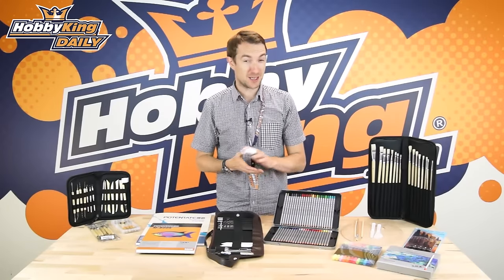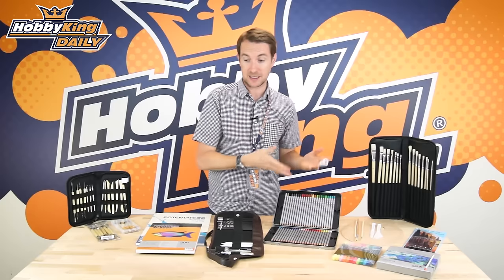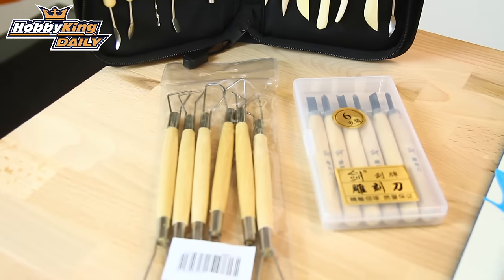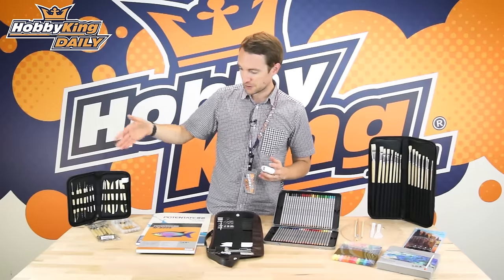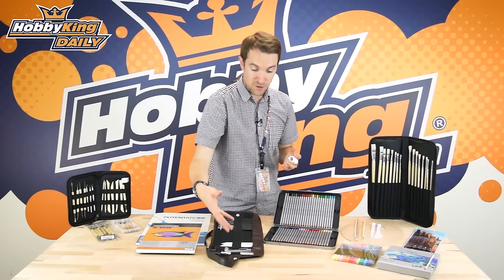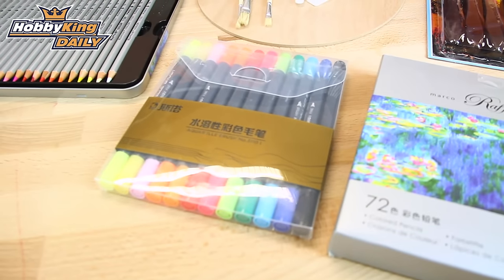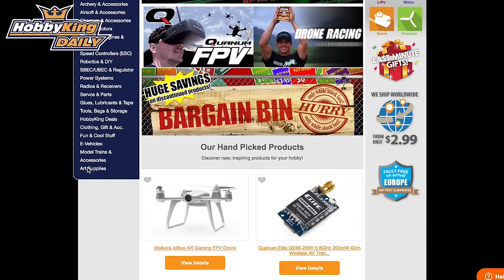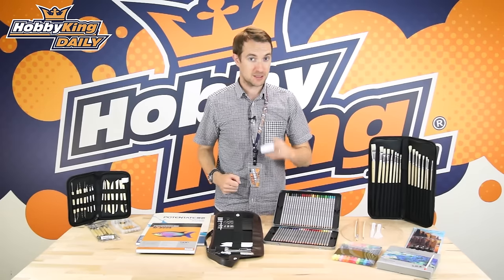Art Supply Range - HobbyKing Announcement Daily